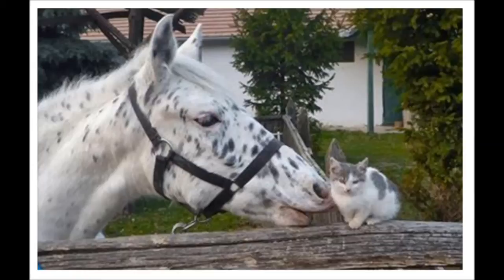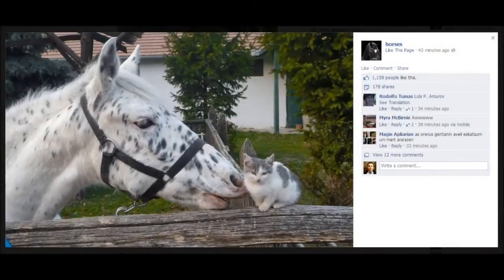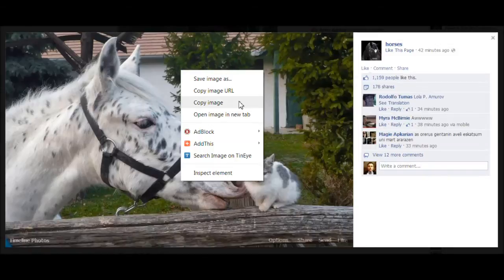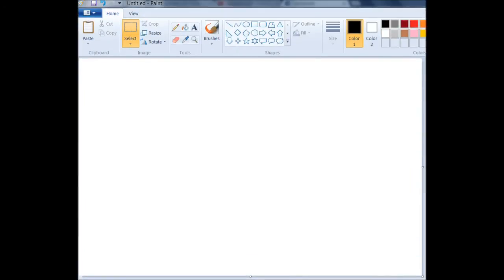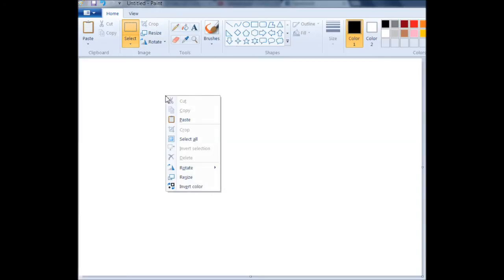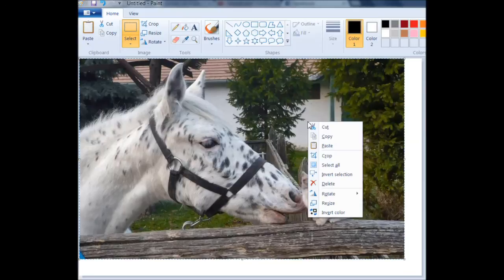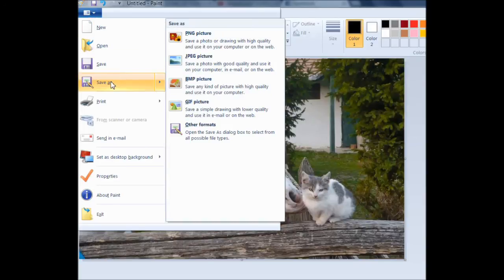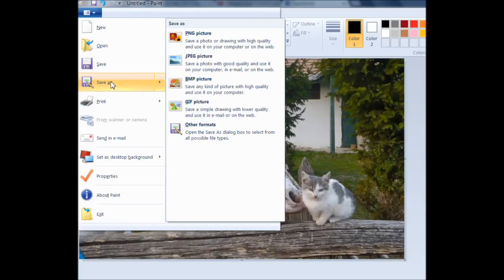How to Copy Pics from Facebook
How to copy pics (images / pictures) from Facebook onto your computer / pc.

Name of Track: Forgotten is Forgiven
Artist of Track: Dan-0